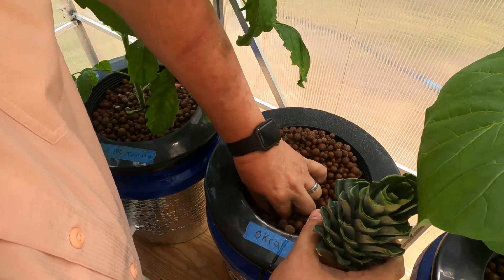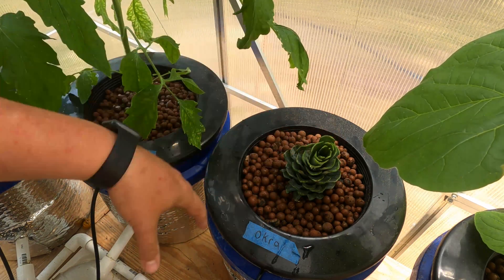How to Grow Pineapple in a Hydroponic greenhouse.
Using the top of a store purchased pineapple I show you how to trim and plant it into a dutch bucket system located inside of my hydroponic greenhouse